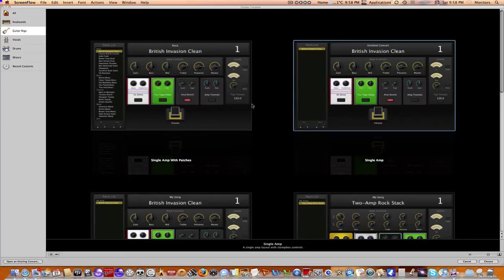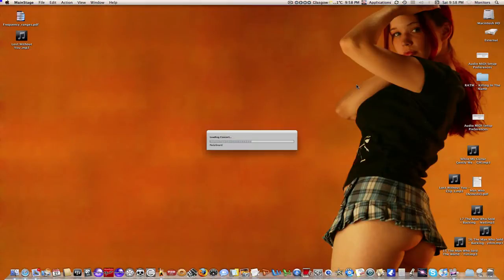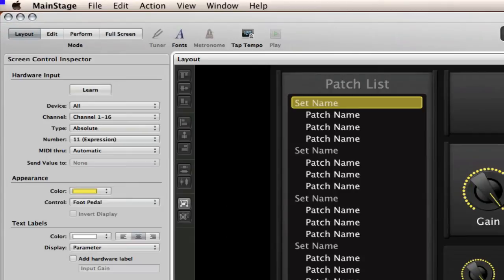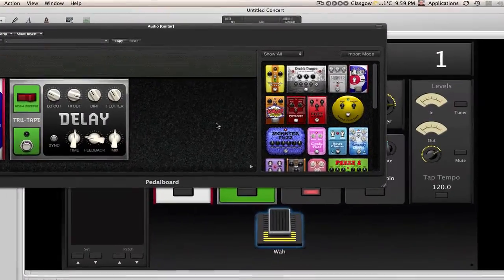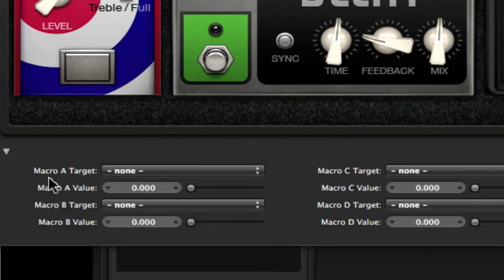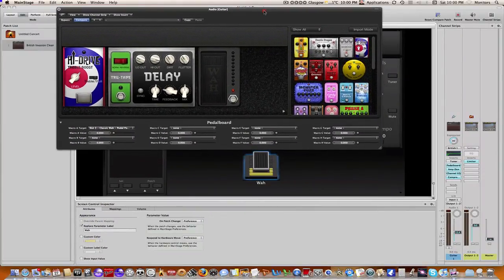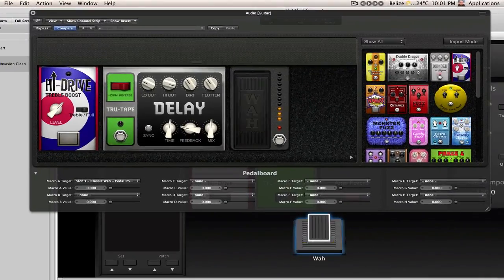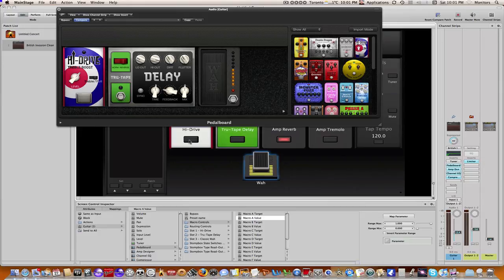Set up Wah In Mainstage and control with FCB1010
Add Wah to patch and externally control via the Behringer FCB1010 or any other MIDI controller